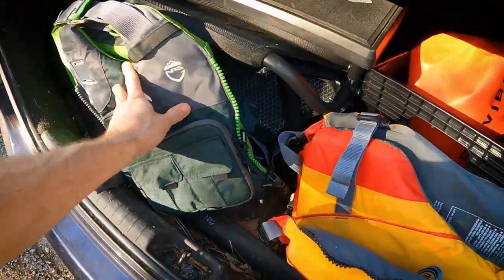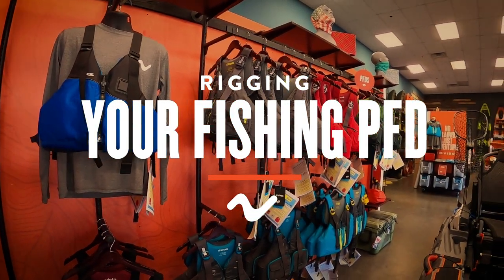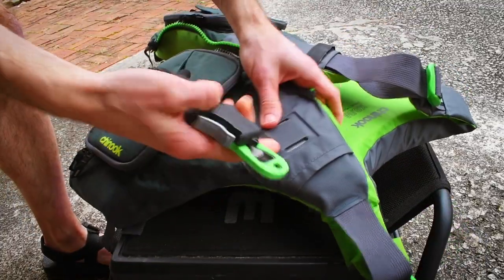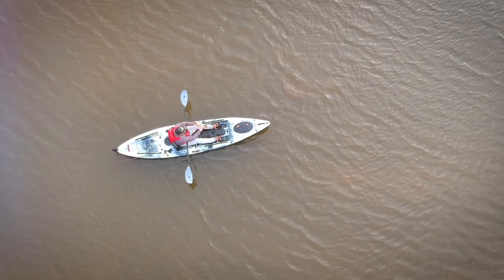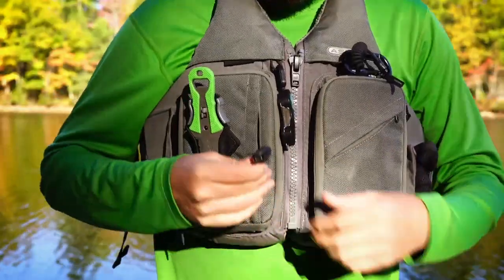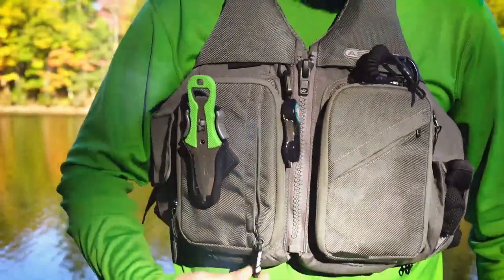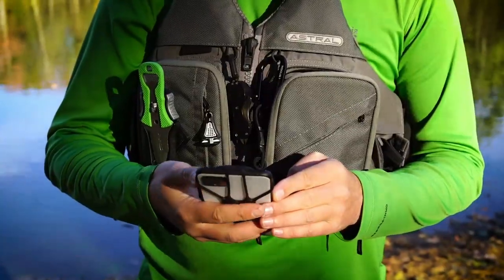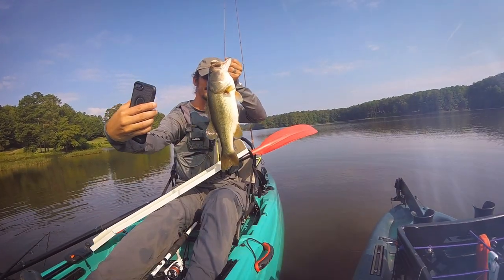How to Rig a Kayak Fishing PFD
Rigging Your Fishing PFD